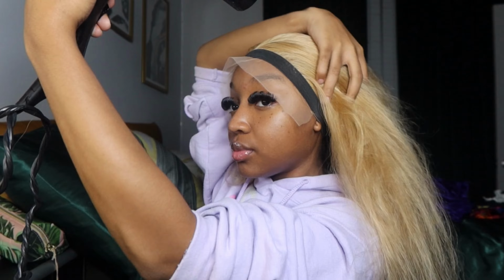Best Honey Blonde 27 color Lace Front Wig Install Ft. Megalook hair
➤➤Hair Info: 13x4 transparent lace 27 color hair wig 22 inch